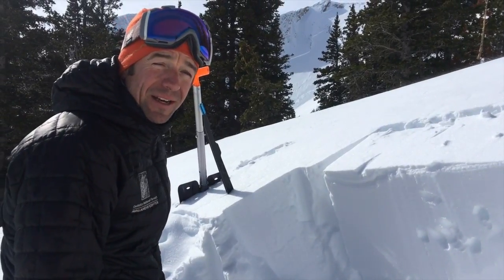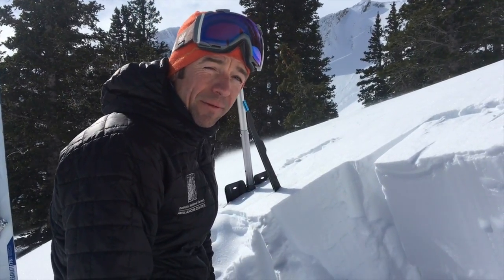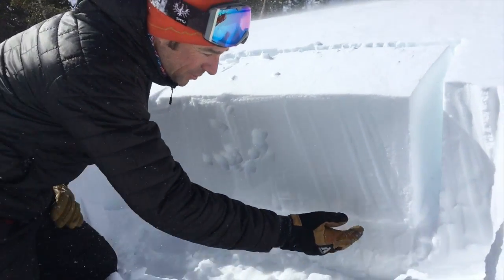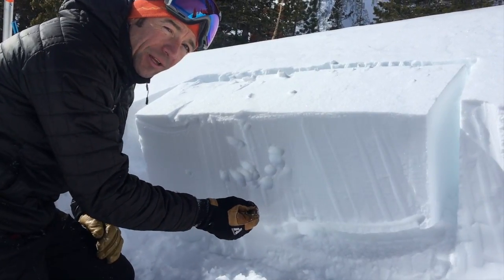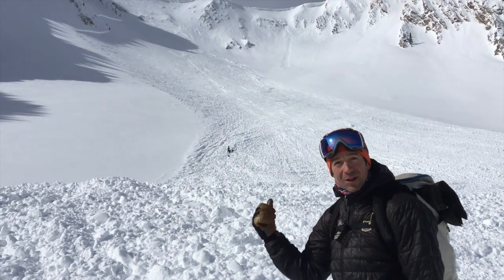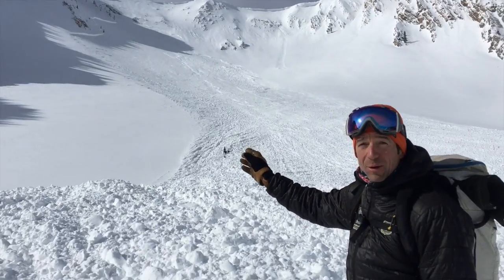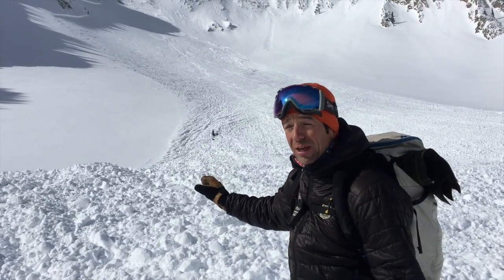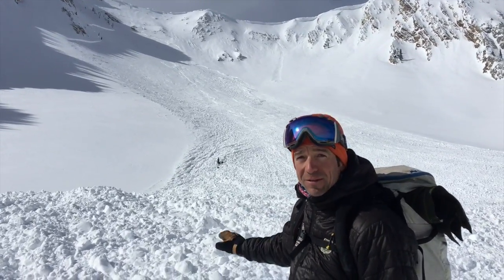Wind loading and avalanches, northern Bridgers - 28 Feb 18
Eric Knoff from the GNFAC explains the current snowpack situation in the northern Bridgers.